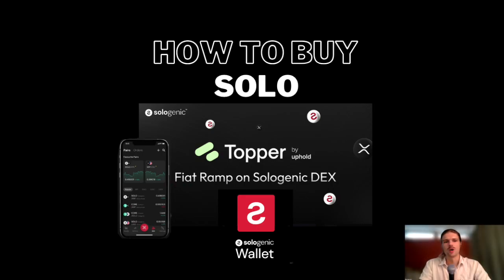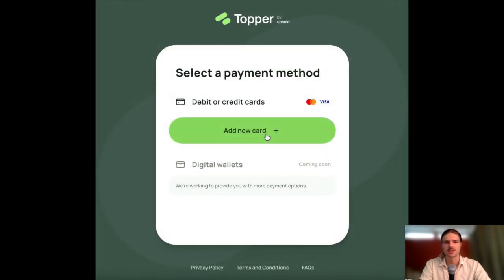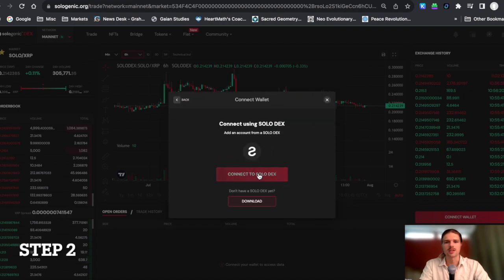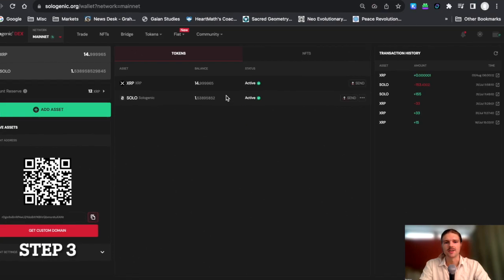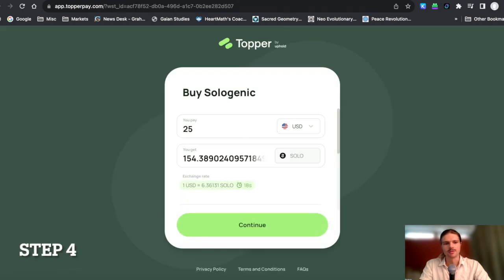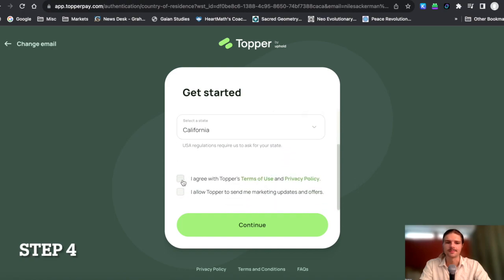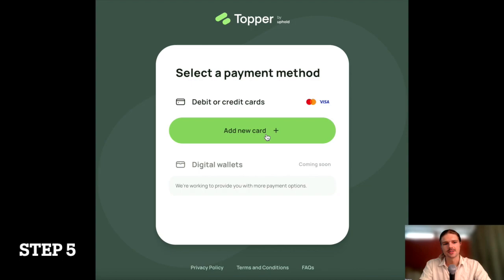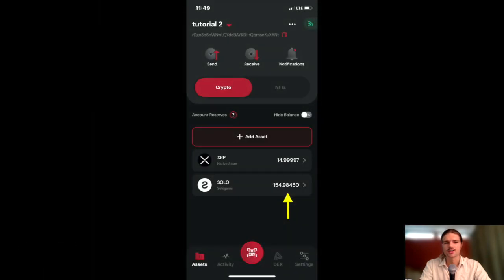How to Buy SOLO With Topper On Sologenic With The Solo Dex Wallet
Step 1:

Log onto sologenic.org and access the Dex.

Step 2:

Connect your Solo Dex wallet to the Dex by pressing the connect wallet button and scanning the QR code with your mobile device.

Step 3:

Ensure the SOLO trustline in your Solo Dex wallet is activated. Then, hover over the Fiat tab at the top of the screen and select buy with fiat. Then, select Topper. On the next screen, input the amount of fiat you wish to spend, select SOLO as the currency you want to receive, read and agree to the service provider information agreement, then press buy crypto.

Step 4:

Once you’ve been redirected to the Topper Portal, review your order details and press continue. Here first-time users will need to follow the prompts to create a new account by verifying an email address and phone number, as well as submitting personal details and verifying an identifying document. To verify your documents, use your mobile device to scan the QR code or receive an SMS with a link to complete the process.

Step 5:

Once you’ve followed the prompts and successfully submitted your information, you can enter your credit or debit card information to complete the purchase. After reviewing your order once more, select the pay button to submit the transaction. Once the order has been processed successfully, the SOLO tokens will be available in your Solo Dex wallet.